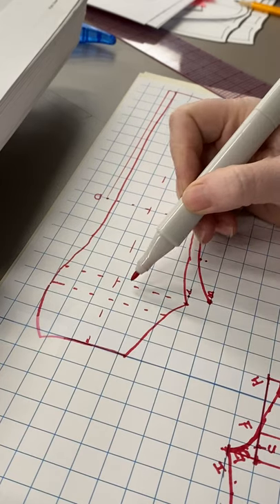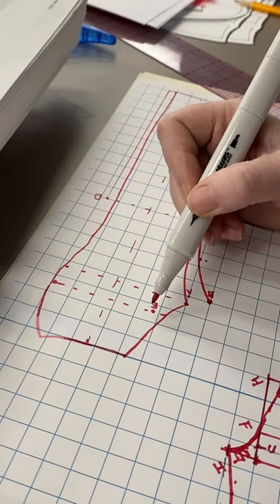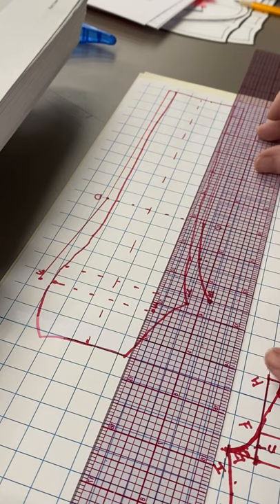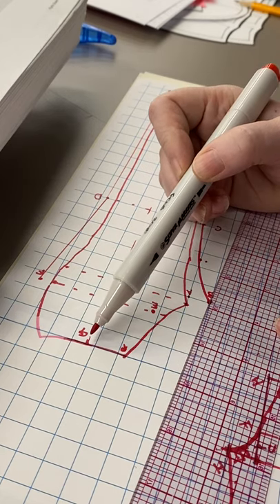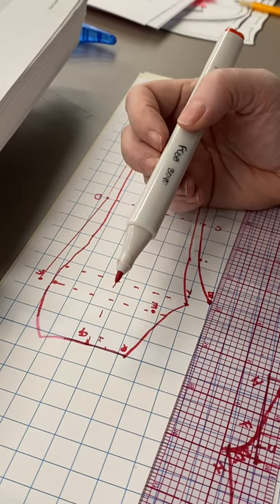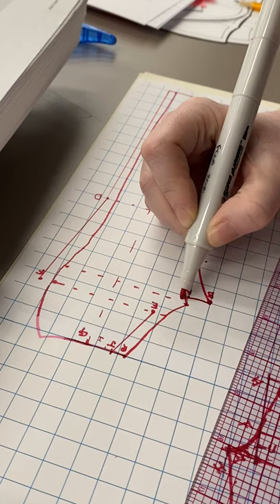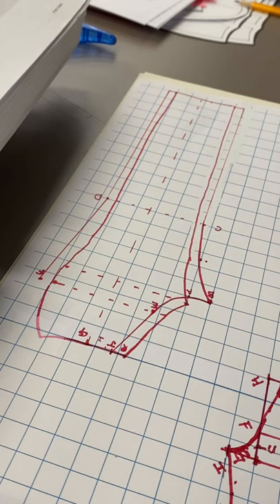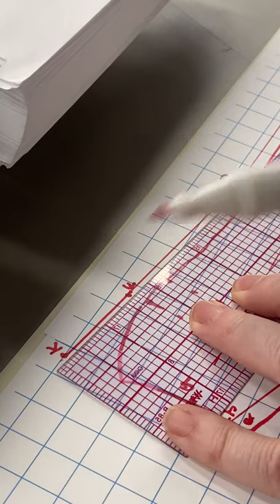Drafting Back Pant Sloper for Flat Pattern (part 3)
Continuation of Drafting Back Pants for Flat Pattern.